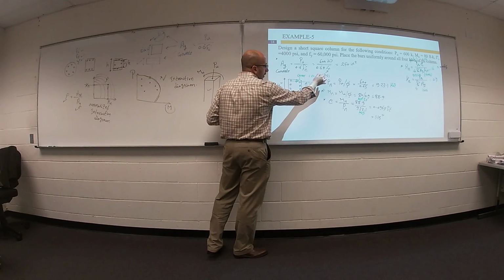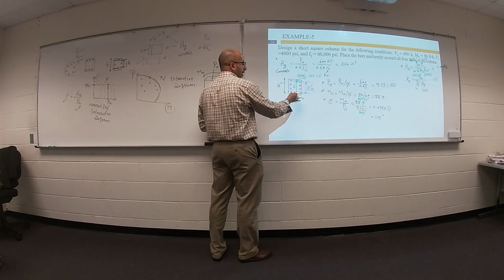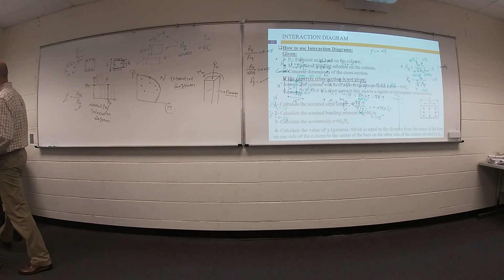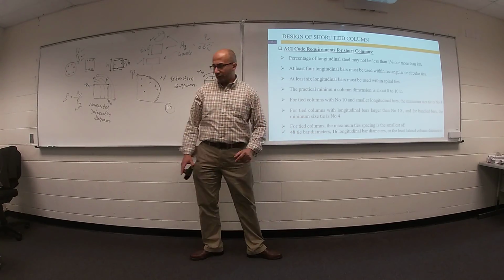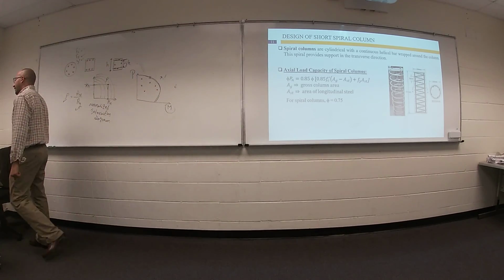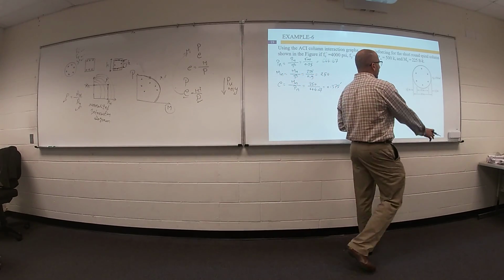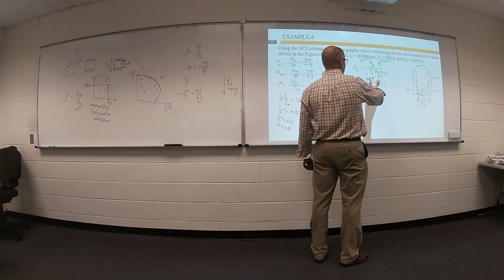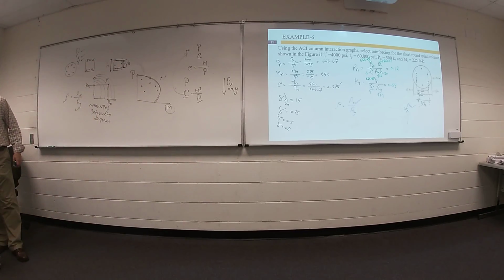Concrete Module 6_8